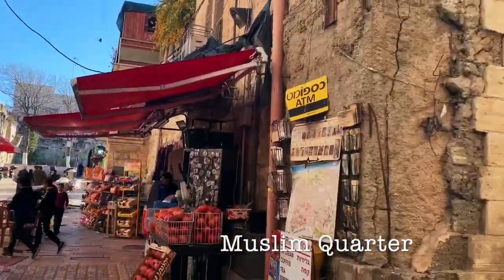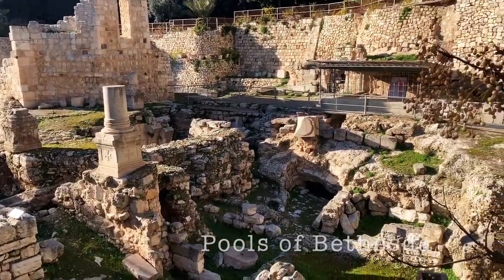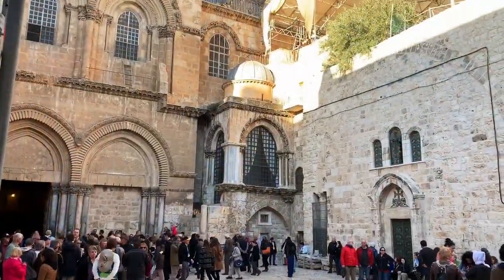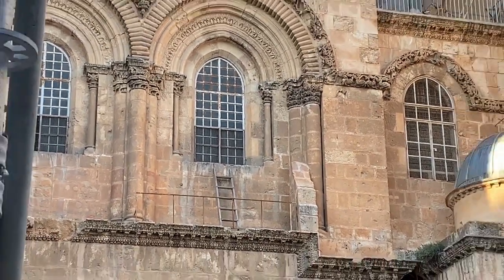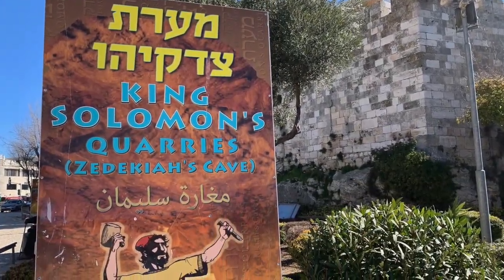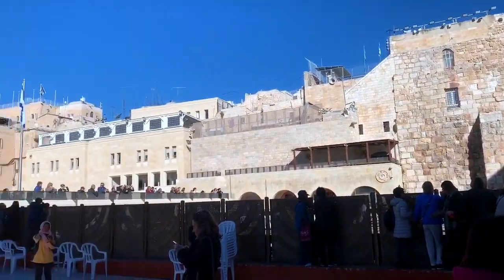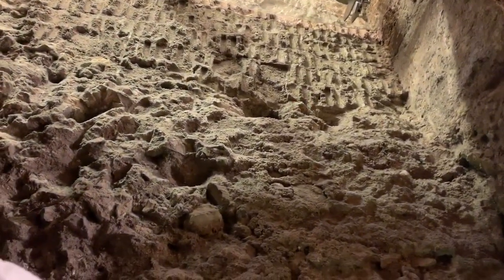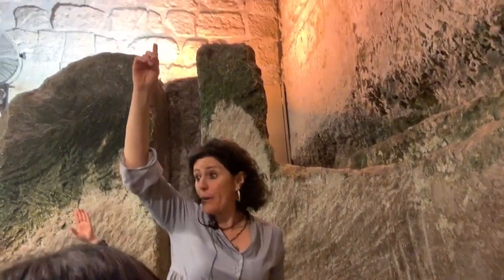Jerusalem Pt 2 | Via Dolorosa & Western Wall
"Viva La Vida," 2CELLOS
"Violin Sonata, Op. 18, Mvt. 2," Richard Strauss (Jascha Heifetz)